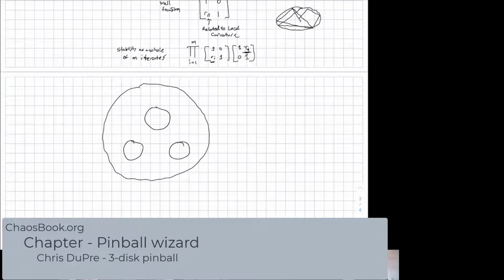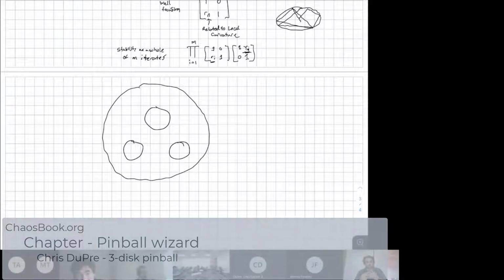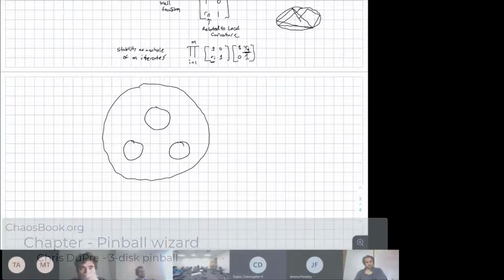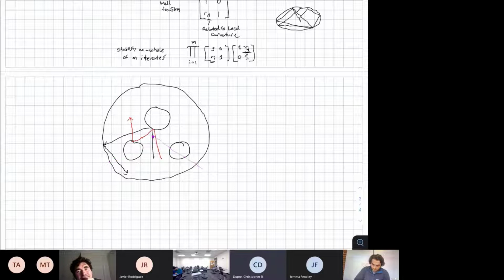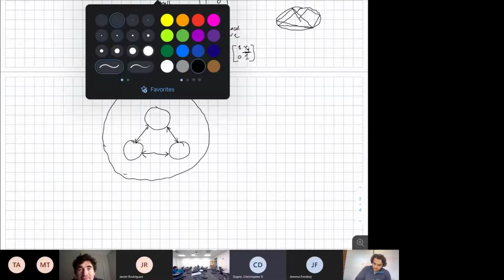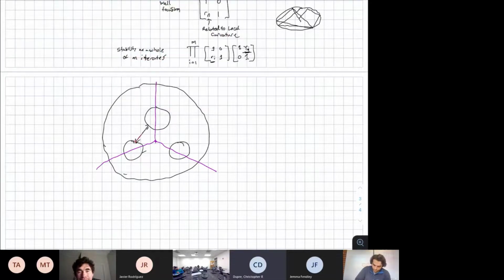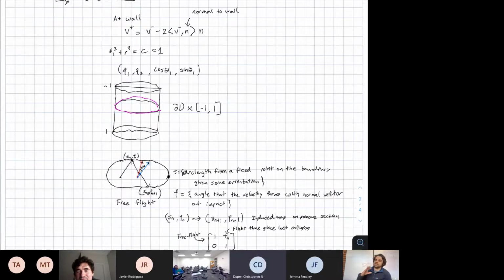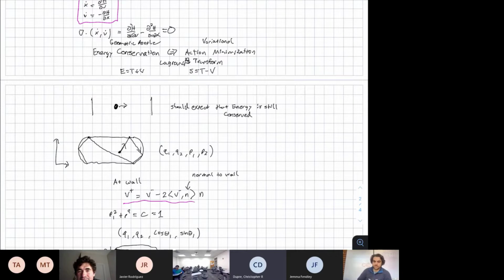Chapter Pinball wizard : Chris DuPre - 3-disk pinball overview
ChaosBook.org/course1/Course1w3.html
Chris DuPre

Animation: Sony Bravia 4k UHD test demo Pinball, youtu.be/e4zRaWV2YEQ
week3lect2bill.mp4